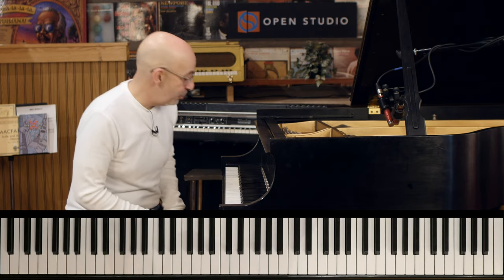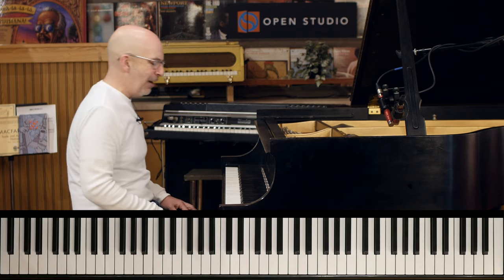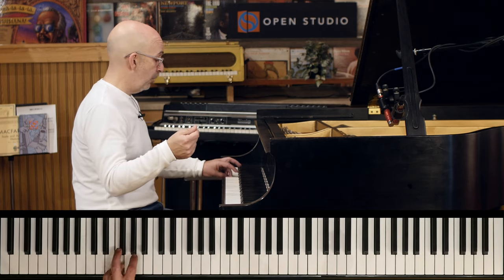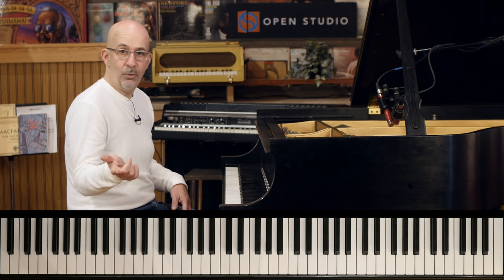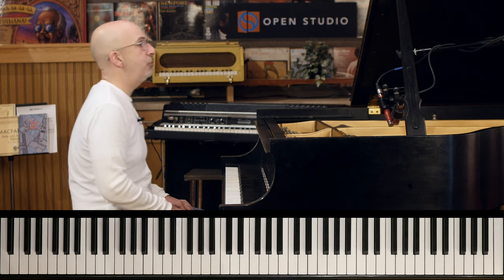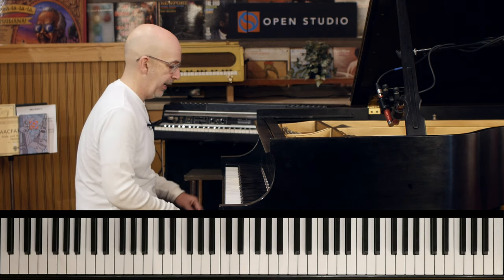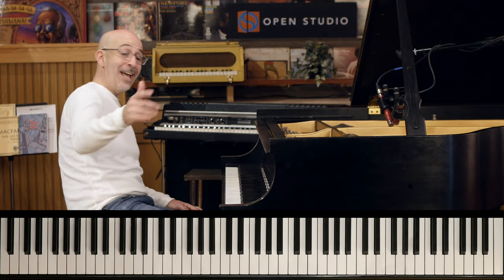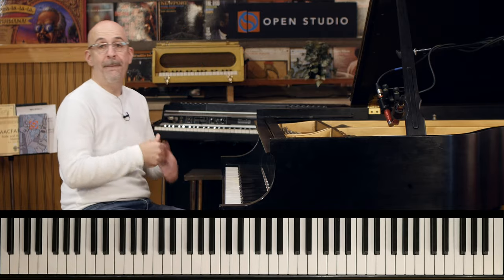Fixing CHEROKEE with Peter Martin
Peter Martin gives a crack at fixing the classic, Cherokee.

Now's the best time to take on learning the piano.

* We know in these trying times, many of you are facing economic uncertainty. So for a limited time we're offering this new course at "Choose What You Pay" pricing: $17, $37, or full price.

Interested in more music advice? to browse our catalog of jazz lessons and courses available for purchase.

Check out our daily podcast on Apple Podcasts, Google Podcasts, Spotify or wherever you get your podcasts.